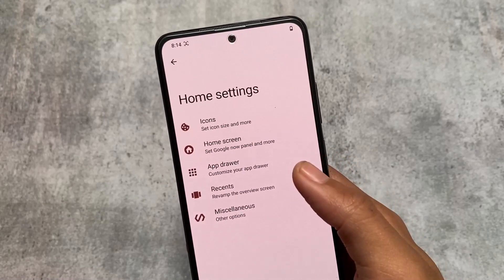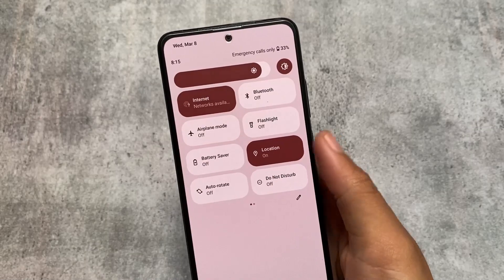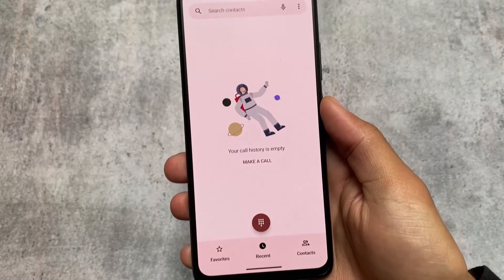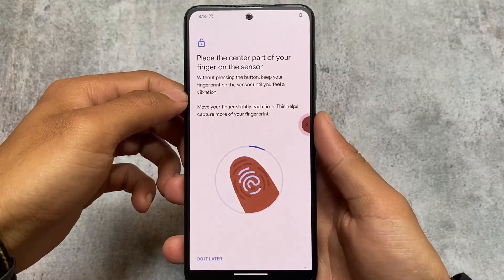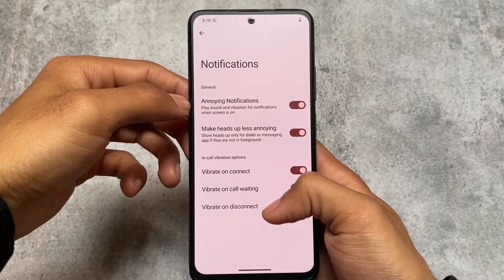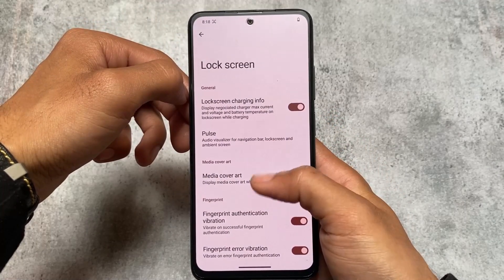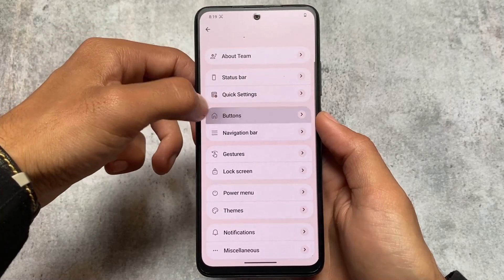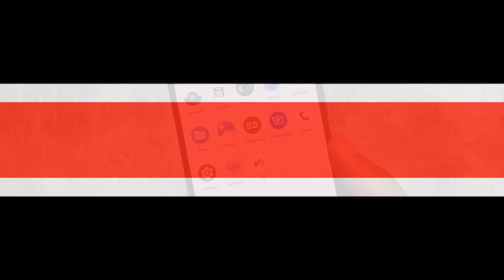This Custom ROM is so Smooth to try ft. Superior OS ANDROID 13!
Hey guys, What's Up? Everything is good I Hope. In this video, I'm gonna show you the " This Custom ROM is so Smooth to try ft. Superior OS ANDROID 13! ". Make Sure to watch this video till the end to understand everything.